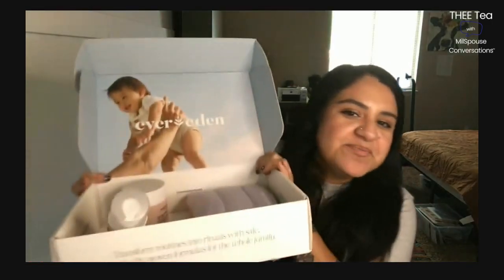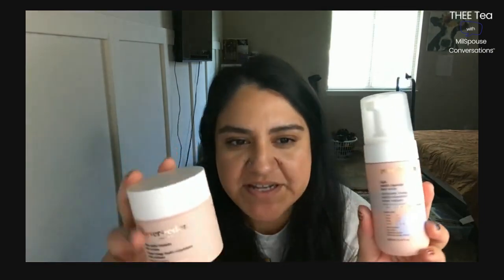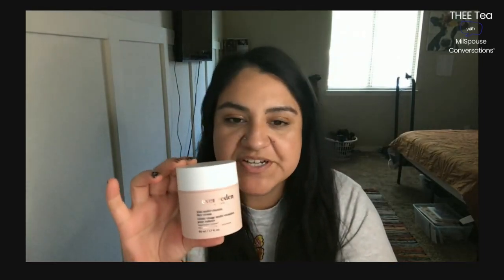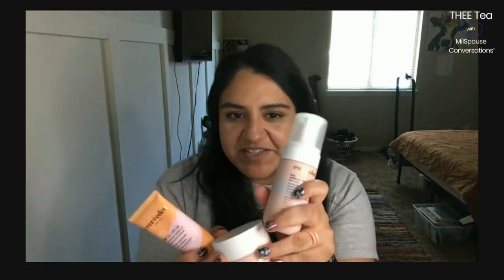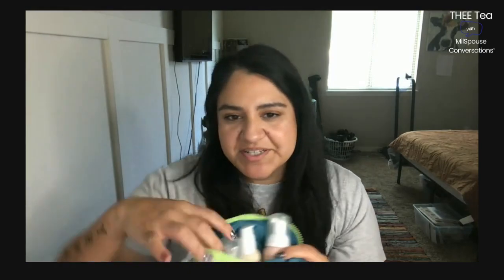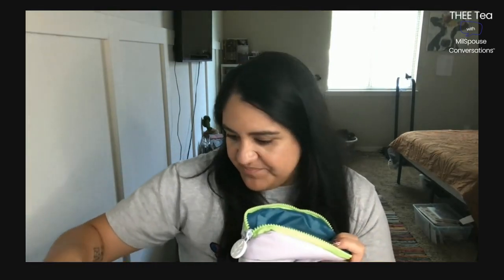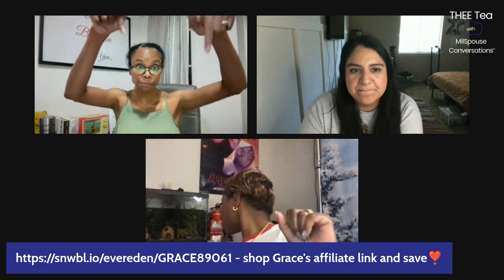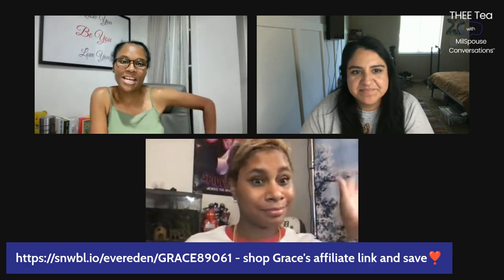Ever Eden Skincare Review for Kids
In this video, Grace discusses her experience with dealing with the effects of the summer heat on her kids' skin, such as breakouts due to sweat. As a regular host on THEE Tea, she delivers valuable tips and hacks during our weekly talk show and shares her personal insights. Watch to learn from Grace's real-life experiences and see how Ever Eden can make a difference for your kids, too.